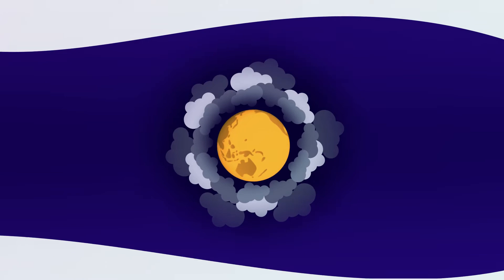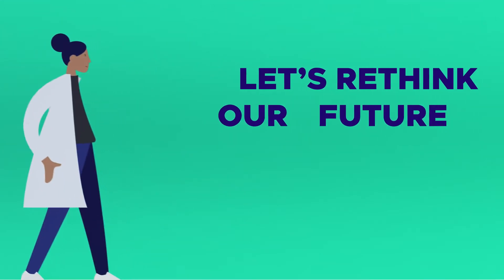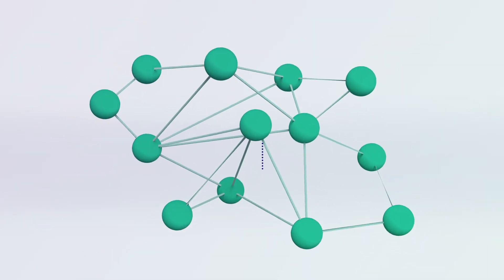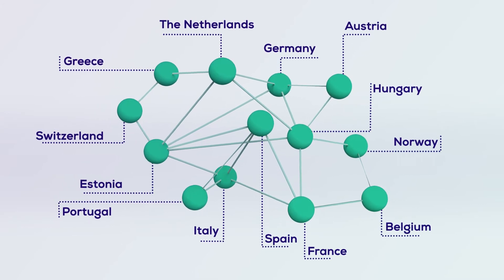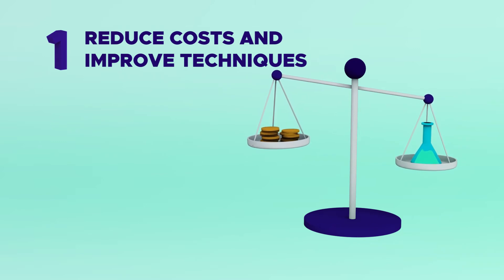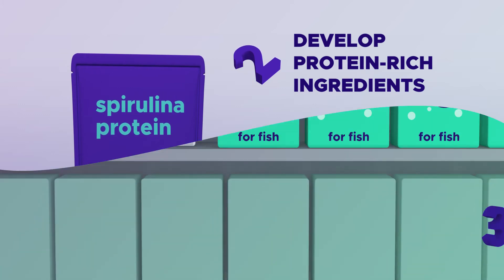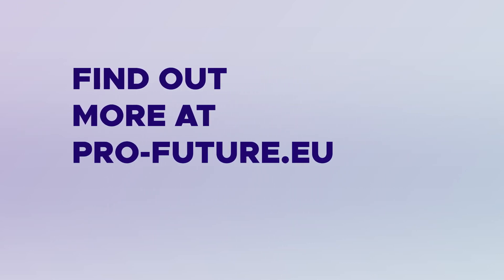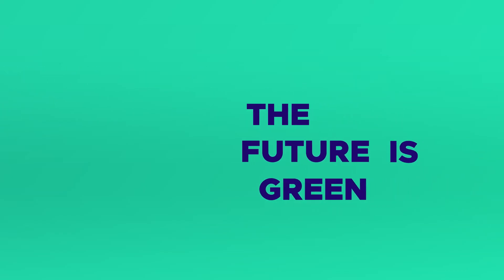ProFuture Project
ProFuture is a European-funded research project focused on boosting the production and use of microalgae protein-rich ingredients in food and feed.

The project counts 31 partners from 13 different European countries working together to create a more sustainable and cost-efficient microalgae industry.